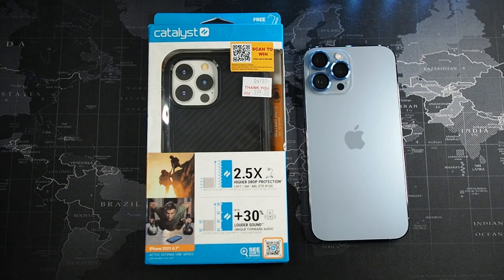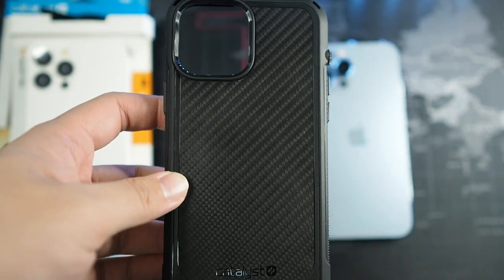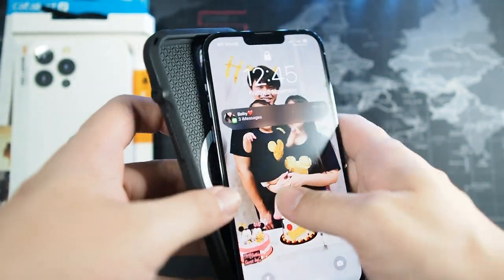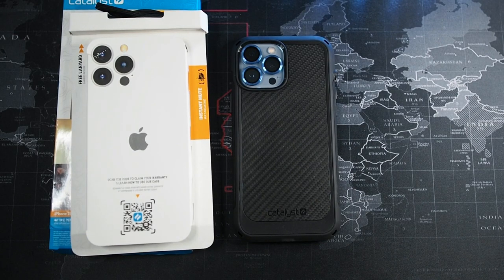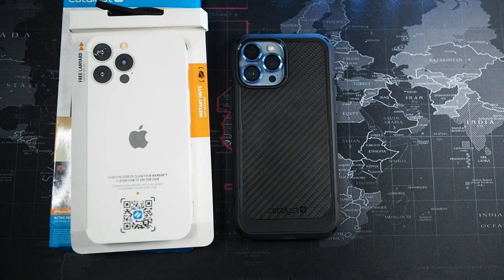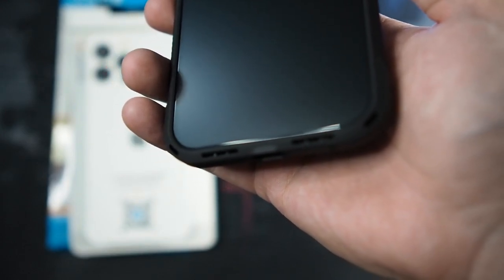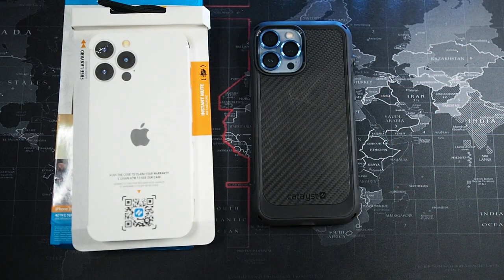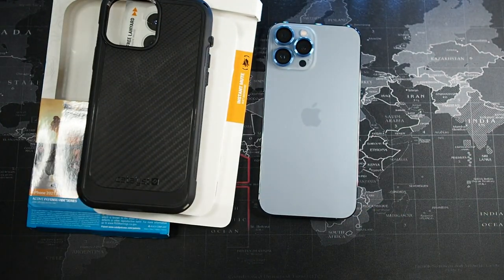Catalyst Vibe for iPhone 13 Pro Max Unboxing & Review : Wish It Was Better...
So I am back with a Catalyst case for the iPhone 13 Pro Max!

RODE VideoMicro